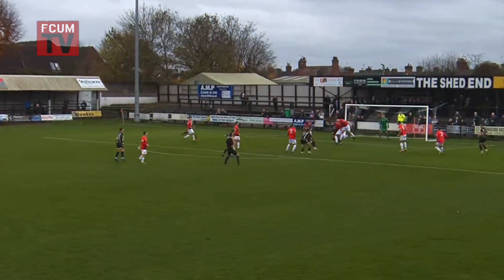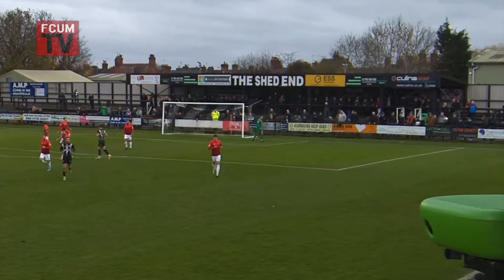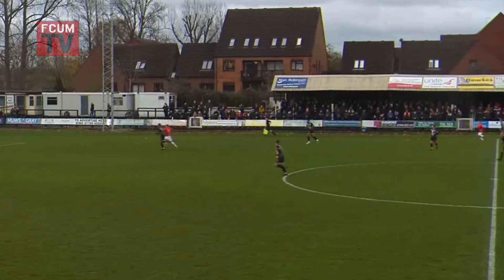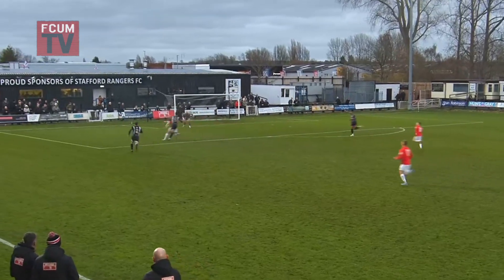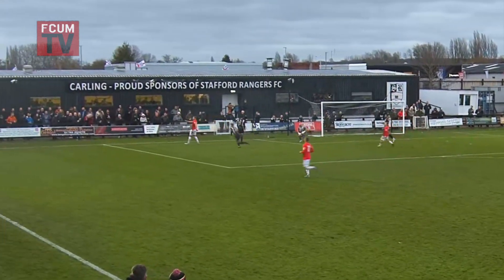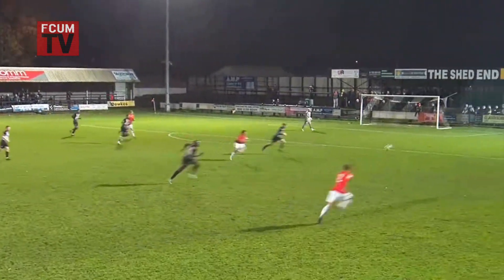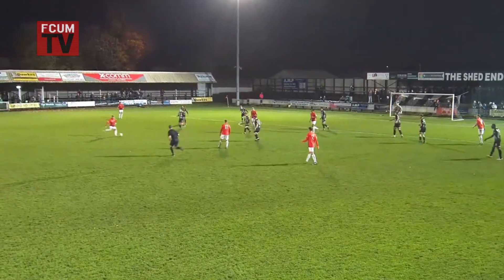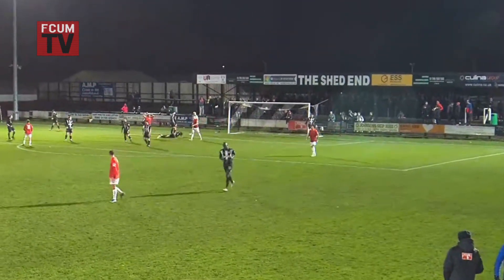Stafford Rangers vs FC United - Highlights - 26-11-2022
Highlights from the league fixture between Stafford Rangers and FC United at Marston Road.